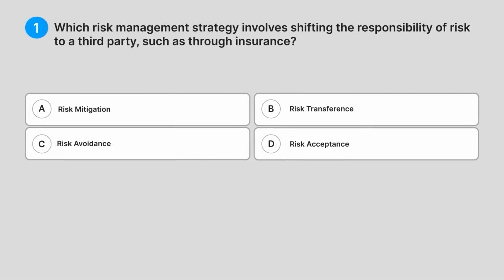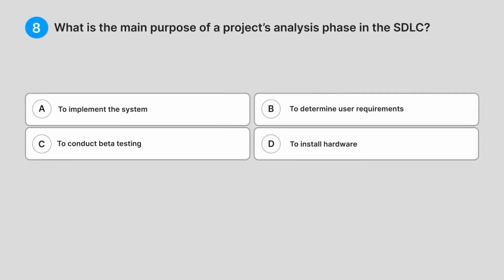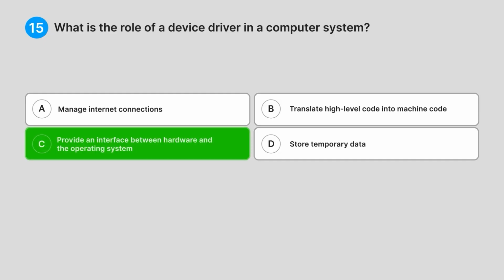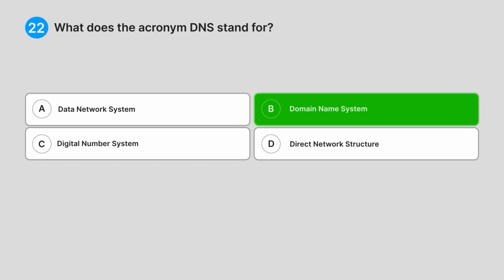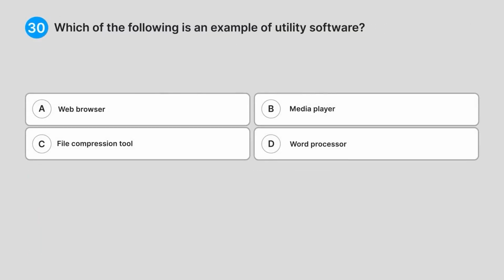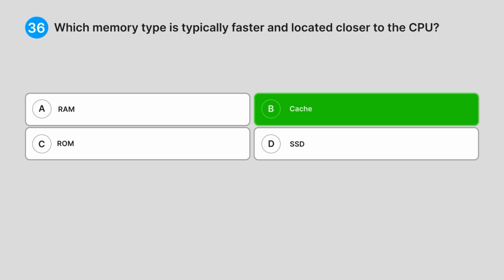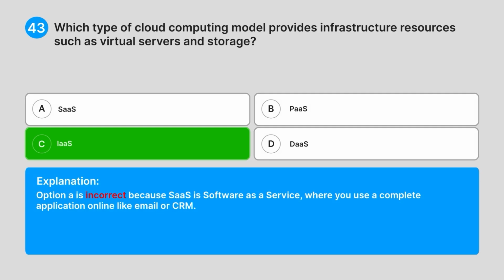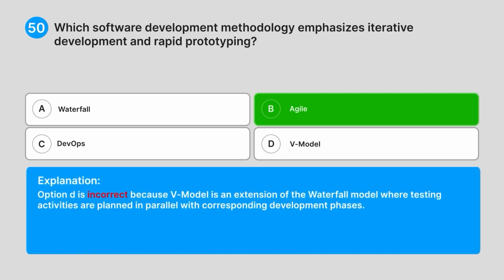WGU D322 OA – Full Practice Question Bank with Answers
🎓 Master the D322 Introduction to IT OA with OA Practice!
We provide 250+ exam-style practice questions, detailed explanations, and a free study guide created to help you prepare smarter and faster.

If IT fundamentals feel overwhelming, don’t worry—we’ve designed our resources to reflect the real D322 OA format, structure, and difficulty so you can walk in confident and ready.

✨ Why OA Practice is Different:
✔ Pay Only AFTER You Pass
✔ Guaranteed First-Attempt Success
✔ One-on-One Expert Support
✔ 250+ D322 Practice Questions & Solutions
✔ FREE Exam-Focused Study Guide
✔ Streamlined Prep to Save You Time

⚡ Ideal for WGU students who want to pass the Introduction to IT OA on their very first try.

💯 Guaranteed: Pass Your Exam or It’s 100% Free!